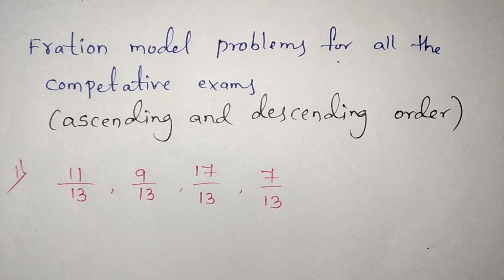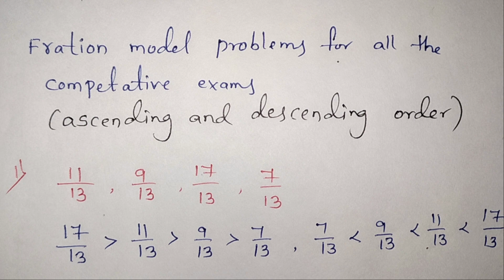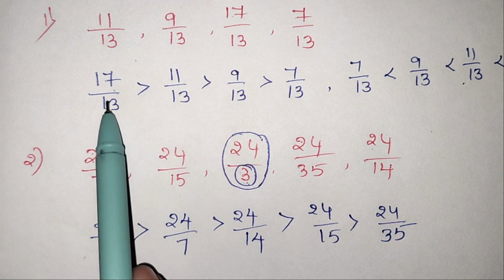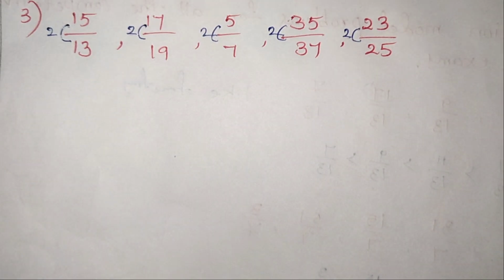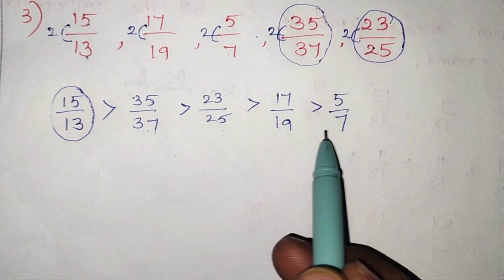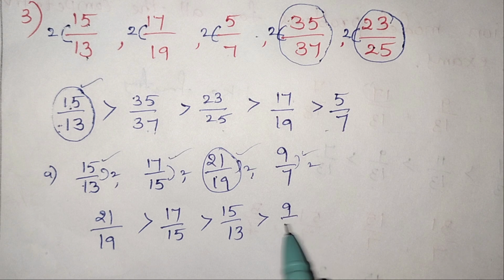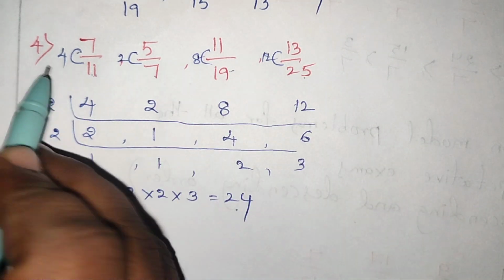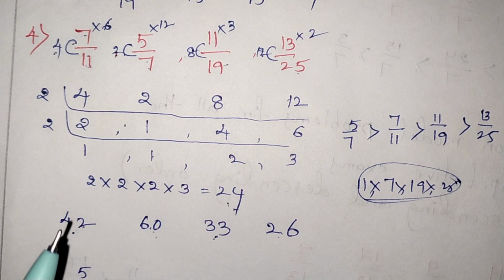SI, PC and all other competative exams fractions ascending and descending order model problems